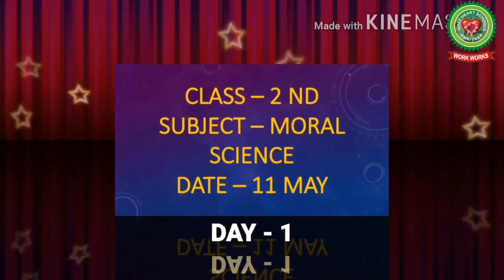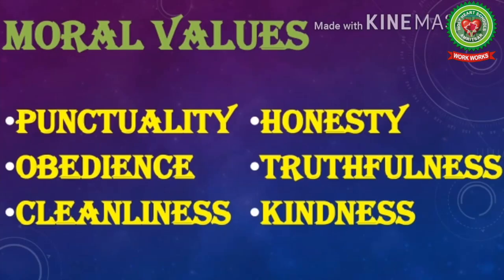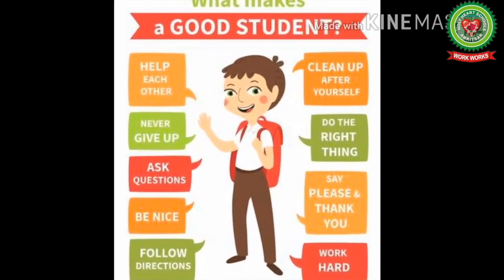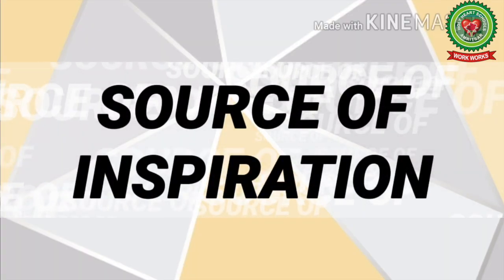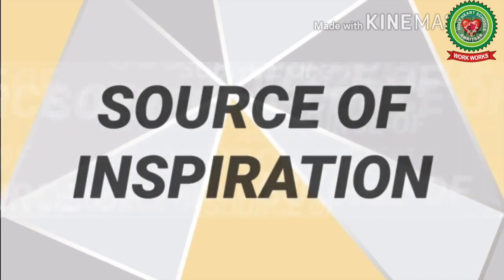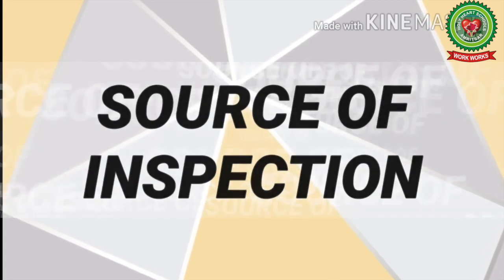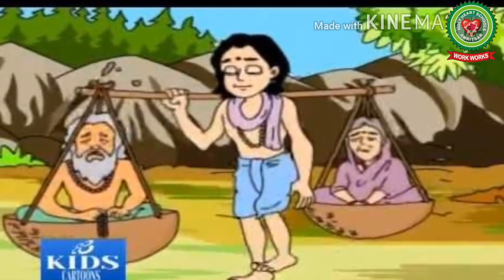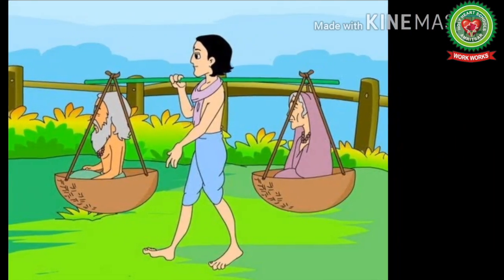Being Obedient|Class 2|Moral Science|Holy Heart Schools|May 11 2020